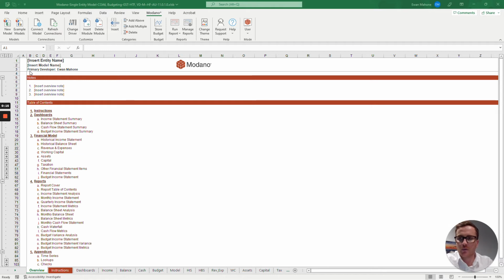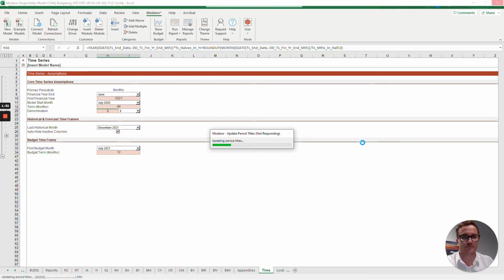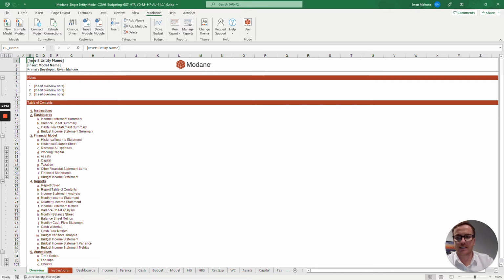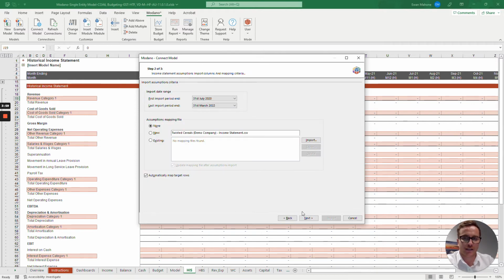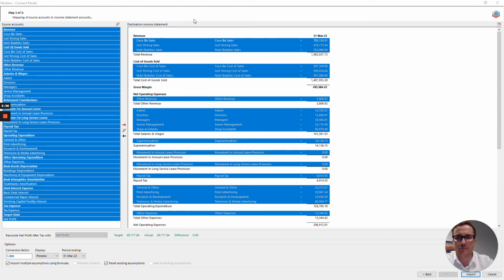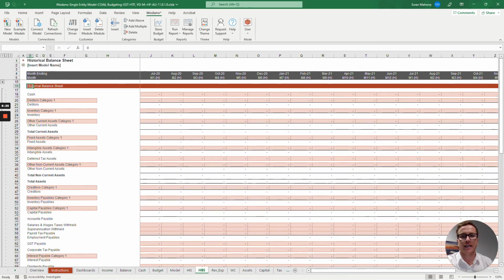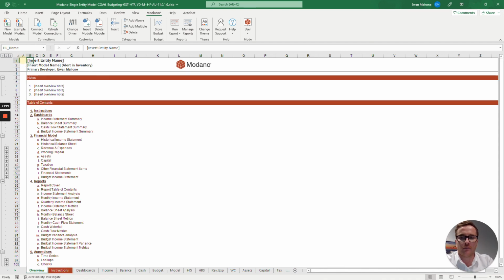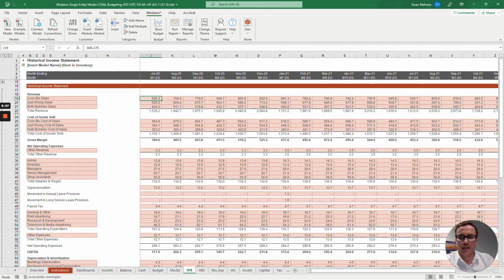Connecting Your Model - Modano 11